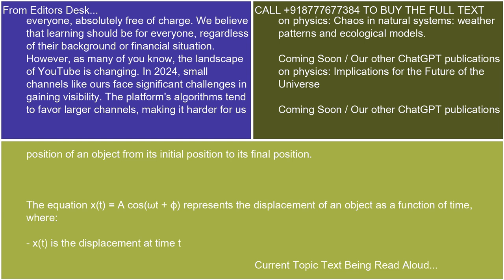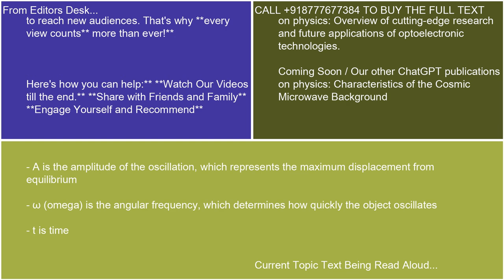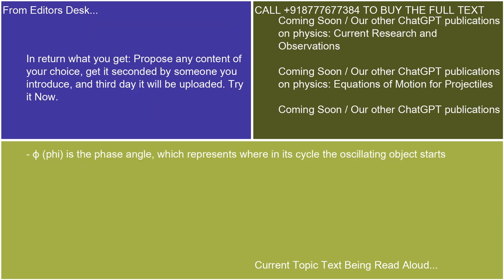Displacement as a function of time xtAcosωtϕxt A cosine of t xtAcosωtϕ 21 10 24 17 08 16 #